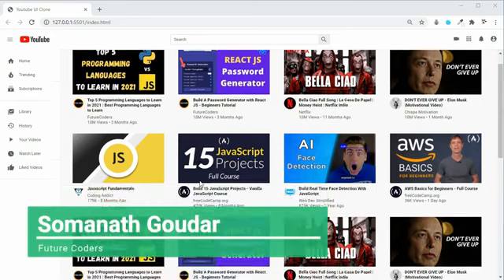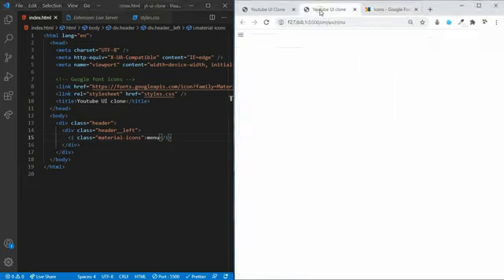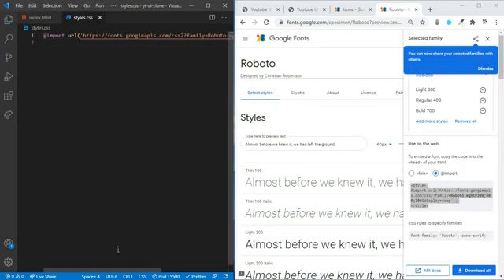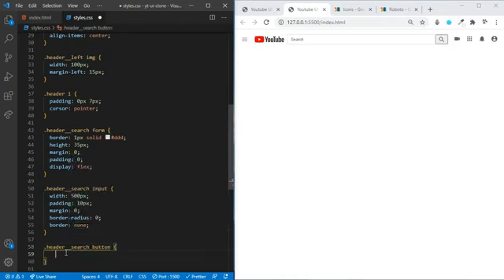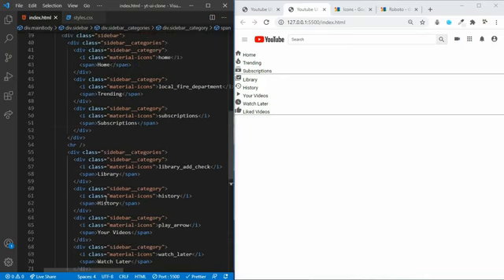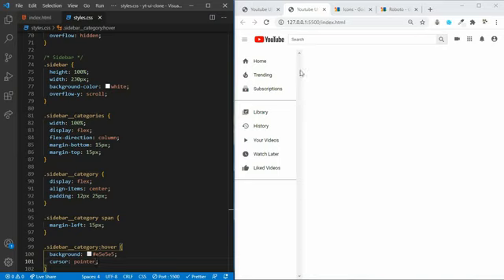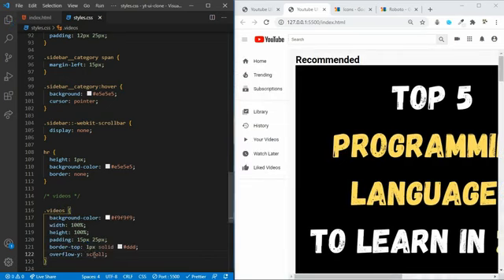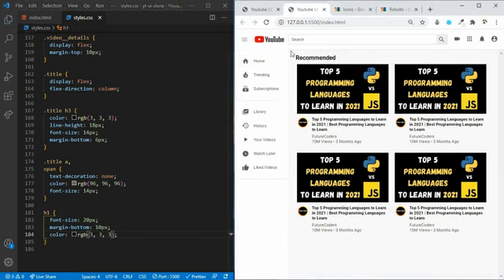August 23, 2026